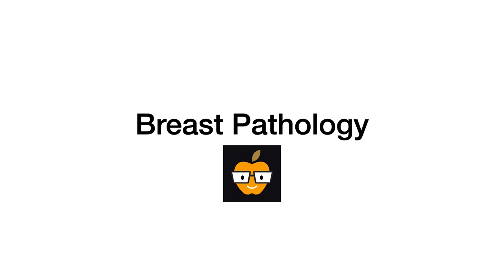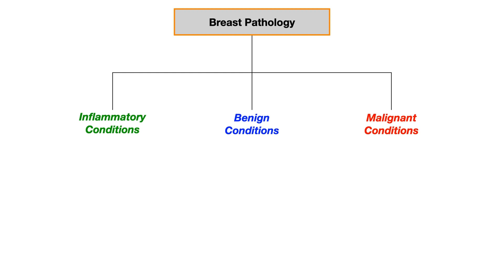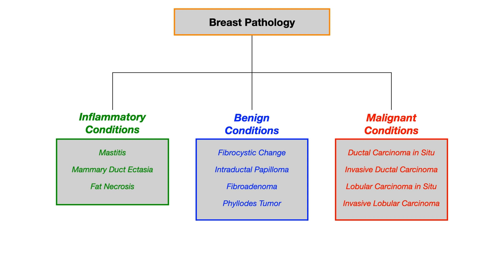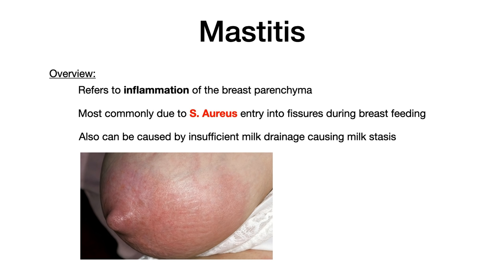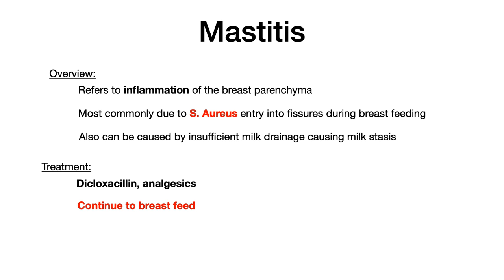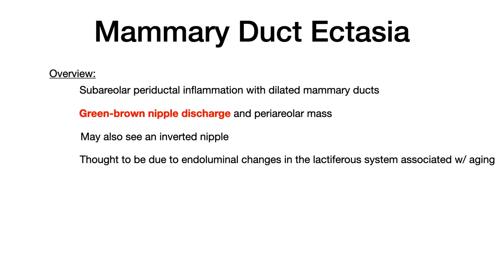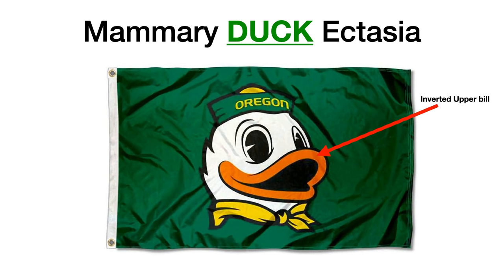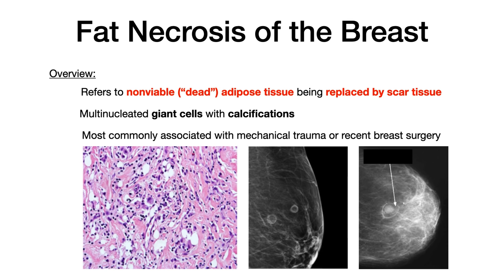Breast Pathology (Inflammatory vs. Benign vs. Malignant)